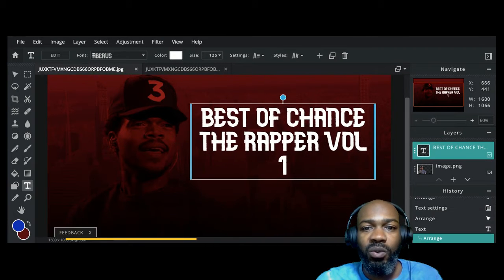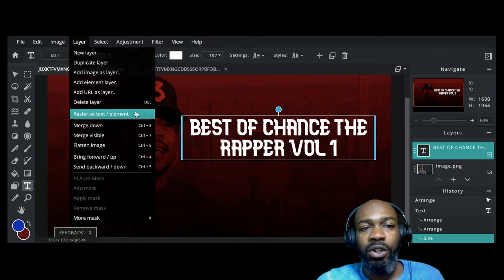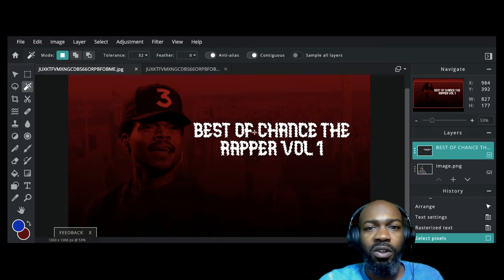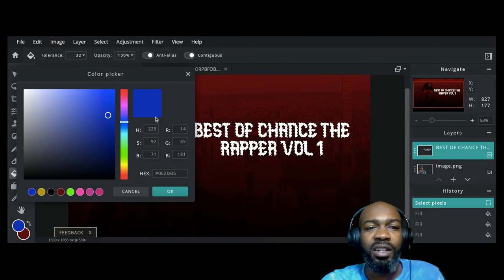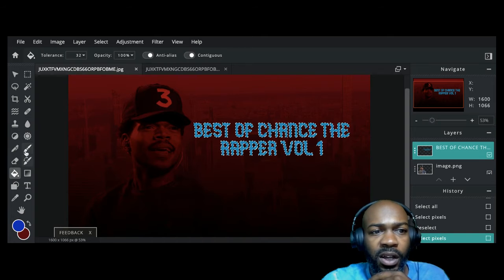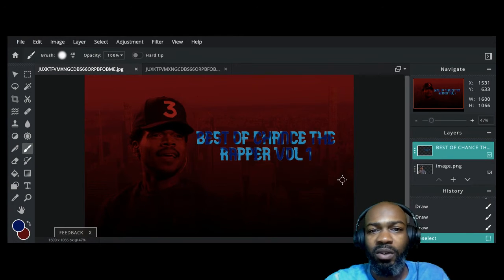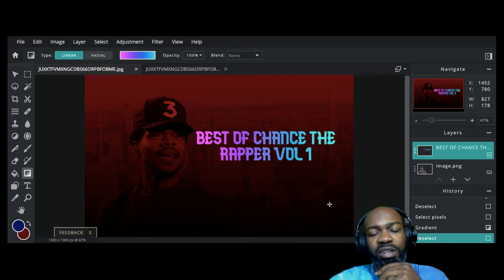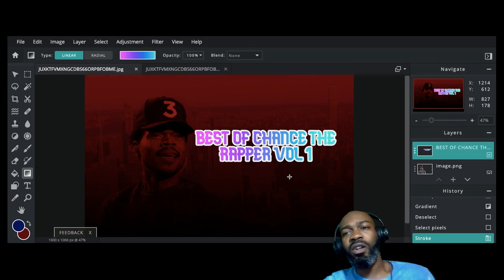Adding Text in Pixlr- Part 2